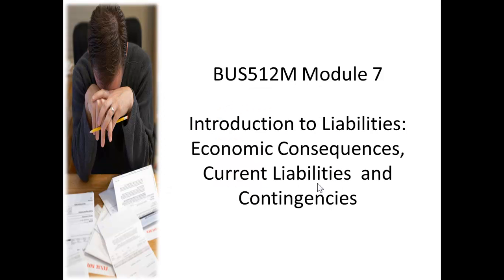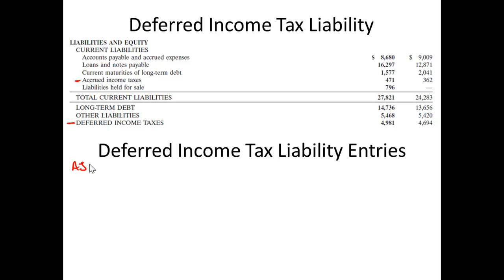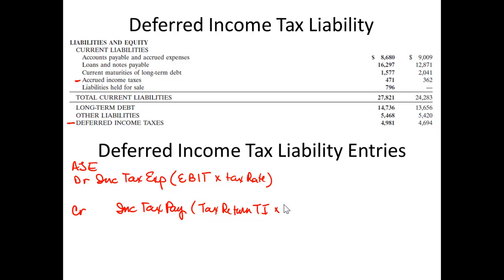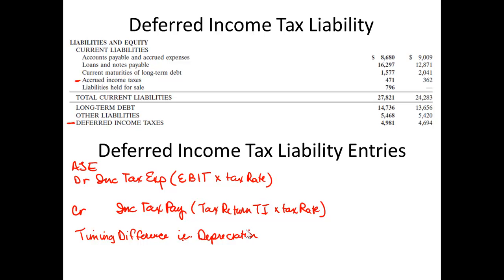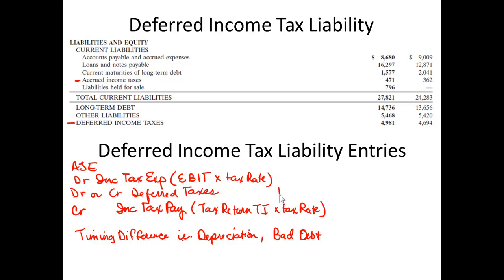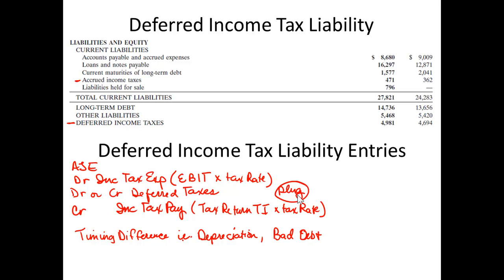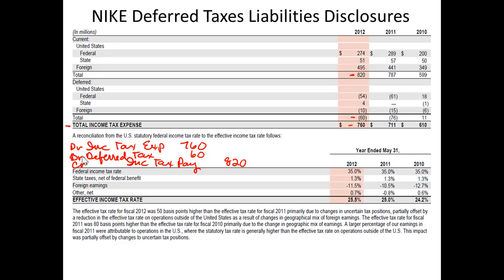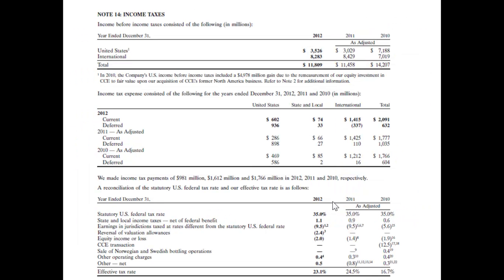Liabilities.8.Deferred Taxes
Deferred Tax overview